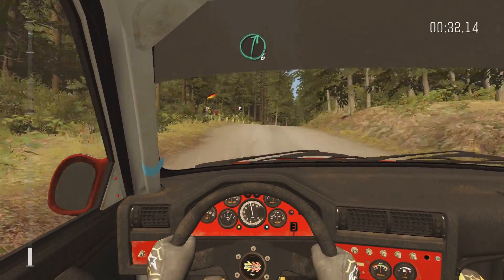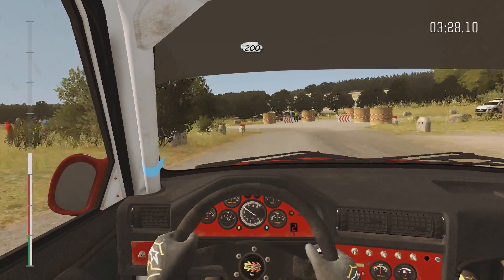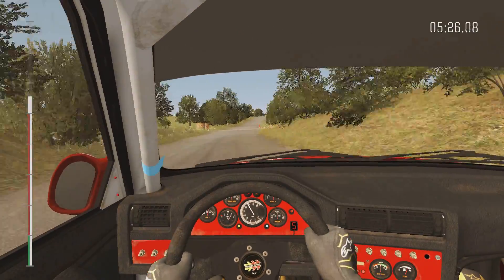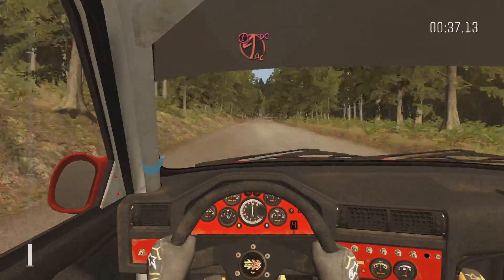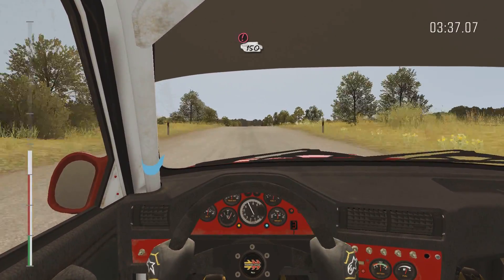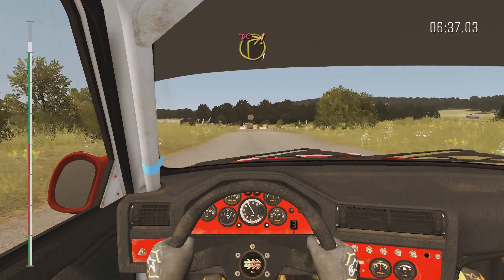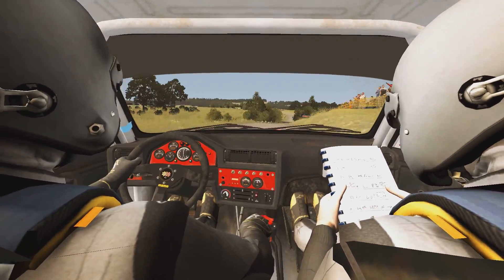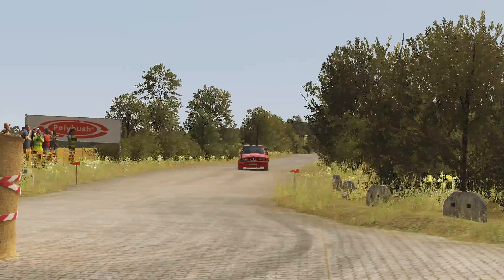DiRT Rally - BMW M3 E30 Evo (Forrest)